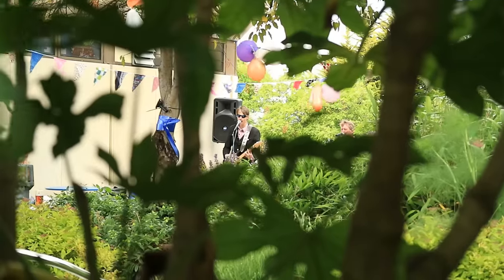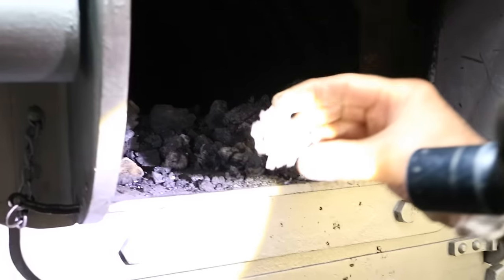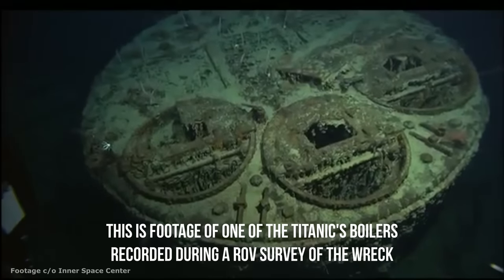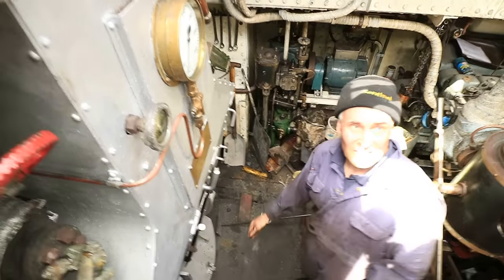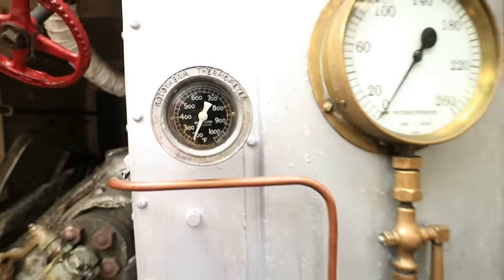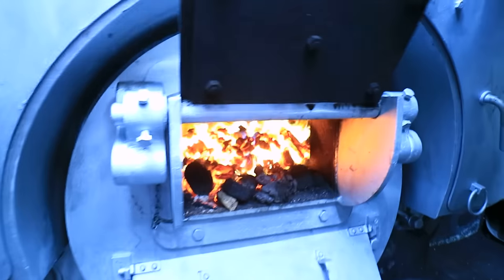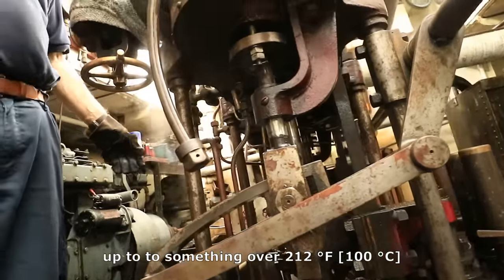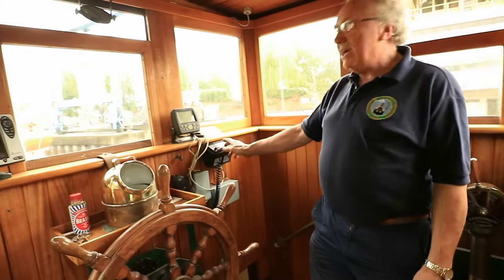Firing Up a Steam Engine Tug Boat! ⛵ Sailing Britaly ⛵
It's not every day you get the chance to fire up a coal-fired steam engine! I filmed the whole process, from the striking of a single match, to 40 tons of tug boat underway.

A big thank you to Derek Gransden and Jim Hatfield from the Vic 96 trust. If you'd like to learn more about Barking or Vic 96, or if you would like to get involved in maintaining and operating these living, breathing pieces of nautical history, check out the Trust's website here ➜

⛵Sailing Britaly⛵ We are Chris (British), Rossella (Italian), and Emma (Britalian!) We make informative sailing videos with the aim of helping YOU achieve YOUR cruising dreams.

If you would like us to continue making videos, or want more from us, including: real-time updates; private messaging (Which we always reply to); early-access to videos; ad-free viewing; access to our 🗝️TREASURE CHEST🗝️ (A collection of special content and digital downloads which could potentially save you $$$$); Sailing Britaly "CREW" or "PRODUCER" baseball caps (Not available for sale anywhere and exclusively available to our Patrons) shipped to you anywhere in the world, then you can sign up to join our wonderful Patreon Crew - in just a couple of minutes - here ➜

Do you know someone who you think you would enjoy our videos? Share our channel with them ➜

Fair winds!

Filmed in Gillingham Marina, Kent UK, who have an excellent chandlery on site (Which came in very handy during our DIY refit!)

'Sailing Britaly' is a Helvellyn Ltd brand. Helvellyn Ltd assumes no liability for property damage, injury or death incurred as a result of any of the information contained in this video. Helvellyn Ltd. recommends safe practices when working with power tools, automotive lifts, lifting tools, jack stands, electrical equipment, blunt instruments, chemicals, lubricants, open flames, or any other tools or equipment seen or implied in this video. Due to factors beyond the control of Helvellyn Ltd, no information contained in this video shall create any express or implied warranty or guarantee of any particular result. Any injury, damage or loss that may result from improper use of these tools, equipment, or the information contained in this video is the sole responsibility of the user and not Helvellyn Ltd.